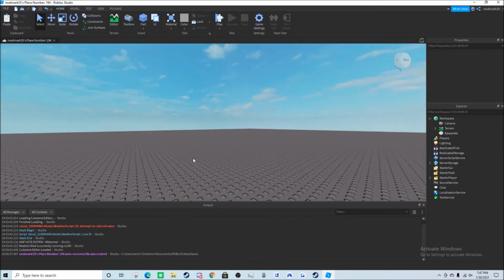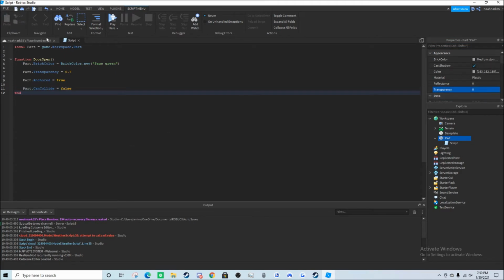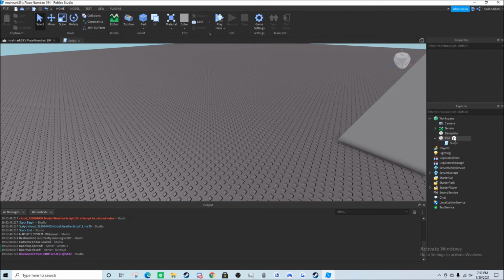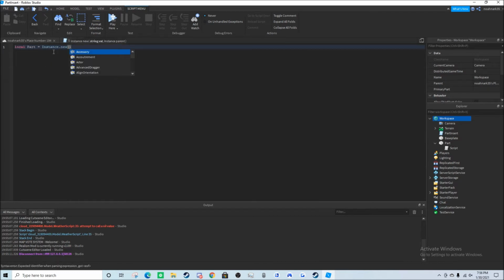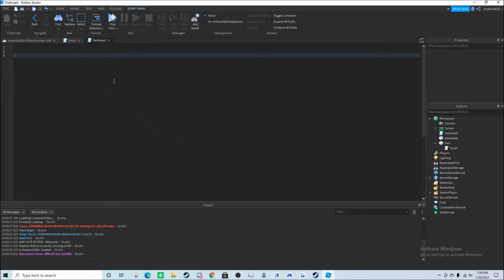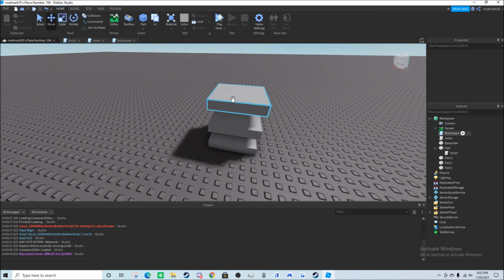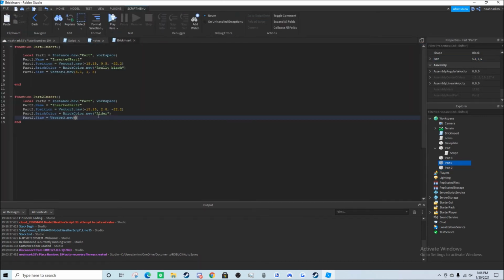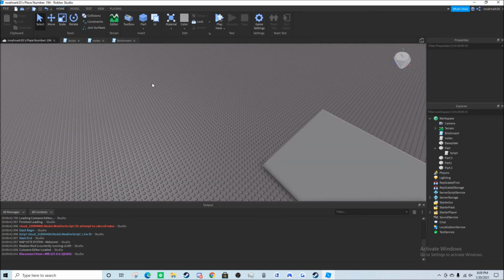ROBLOX Scripting Tutorial #2 Functions and Instances